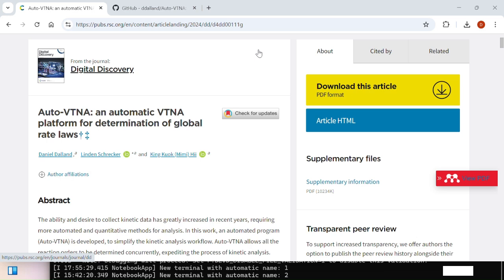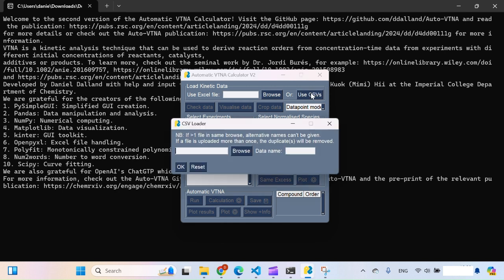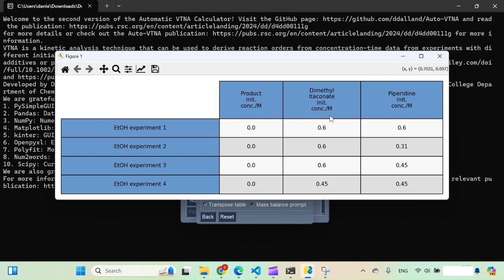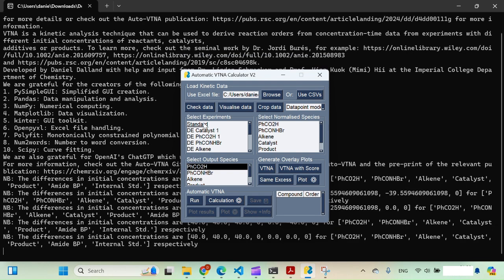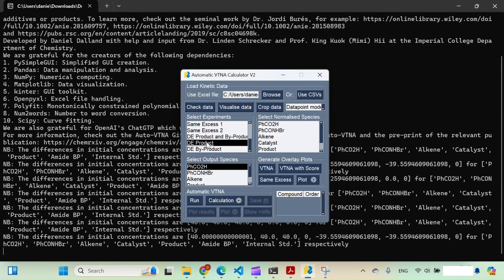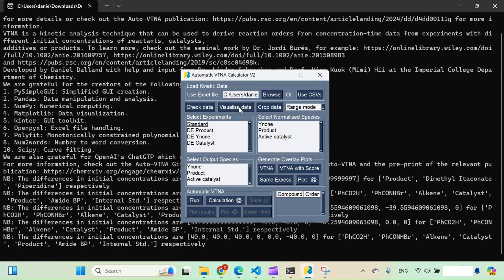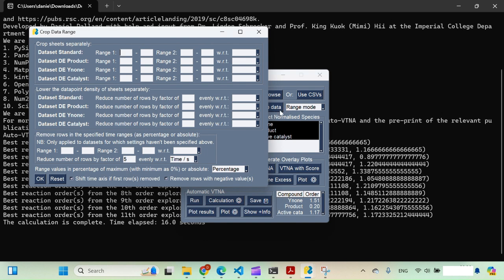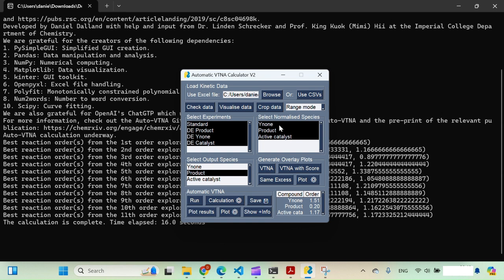Automatic VTNA Calculator V2 user guide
Tutorial outlining the new features of the second version of the Automatic VTNA Calculator. It is recommended to watch the previous tutorial before this video

Auto-VTNA publication:

Dalland D, Schrecker L, Hii KK (Mimi). Auto-VTNA: an automatic VTNA platform for determination of global rate laws. Digitial Discovery, 2024, Advance Article. DOI

You can access the most up-to-date version of the GUI

References to publications from which the kinetic data used in this video was collected:

Link to the Google drive to download the second version of the Automatic VTNA Calculator GUI

Braddock, D. C.; Lancaster, B. M. J.; Tighe, C. J.; White, A. J. P. Surmounting Byproduct Inhibition in an Intermolecular Catalytic Asymmetric Alkene Bromoesterification Reaction as Revealed by Kinetic Profiling. Journal of Organic Chemistry 2023, 88 (13), 8904–8914.

S. Aikonen , M. Muuronen , T. Wirtanen , S. Heikkinen , J. Musgreave , J. Burés and J. Helaja , Gold(I)-Catalyzed 1,3-O-Transposition of Ynones: Mechanism and Catalytic Acceleration with Electron-Rich Aldehydes, ACS Catal., 2018, 8 , 960 —967

Relevant references on RPKA and VTNA:

D. G. Blackmond, Angew. Chem., Int. Ed., 2005, 44, 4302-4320

R. D. Baxter , D. Sale , K. M. Engle , J. Q. Yu and D. G. Blackmond , Mechanistic rationalization of unusual kinetics in Pd-catalyzed C-H olefination, J. Am. Chem. Soc., 2012, 134 , 4600 —4606 (On same excess experiments)

J. Burés, Angew. Chem., Int. Ed., 2016, 55, 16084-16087

C. D. T. Nielsen and J. Burés., Chemical Science, 2019, 10, 348-353